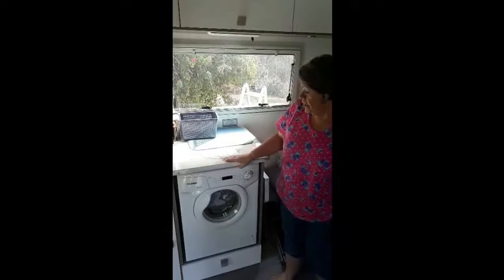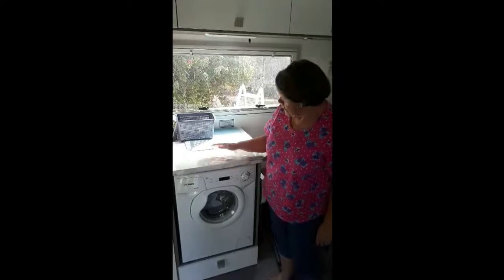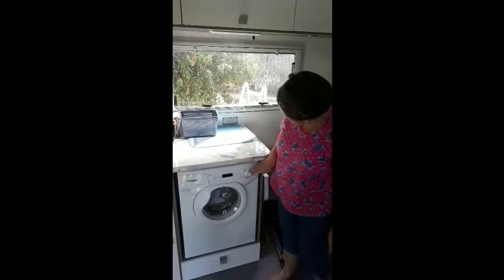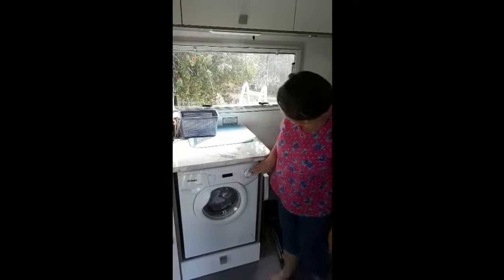Camec Compact 4kg RV Washing Machine Product Review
My Generator customer, Marie from Gilston, QLD provides a video review of their Camec Compact 4kg RV Washing Machine.   Purchased at  mygenerator.com.au

Premium Compact RV / Caravan Front Load Washing Machine. With a large 4Kg capacity for its overall size, you can now enjoy all of the features and wash modes you are accustomed to with your home machine right in your RV. Requiring only a cold water supply, hot water washing is possible using the machine's inbuilt heating element.

Features:
- 15 wash programs including 3 Quick Wash modes.
- 400-1000 RPM spin speed (user adjustable)
- Special AQUAPLUS ""delicate skin"" wash mode which utilises dedicated cycles to ensure detergents are completely removed from the clothing
- Auto water level control
- Bi-directional wash cycle selector
- Wash time remaining display
- 1 Year Warranty